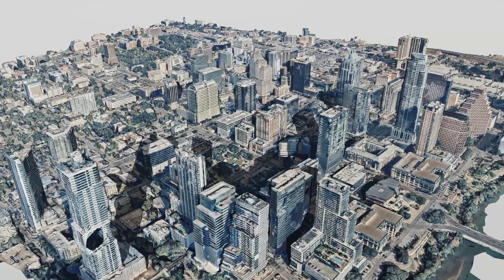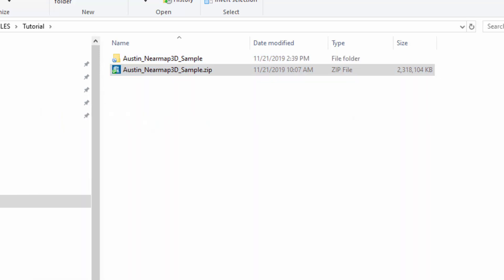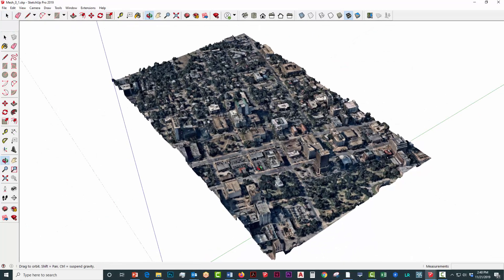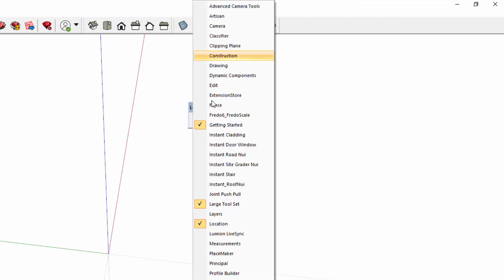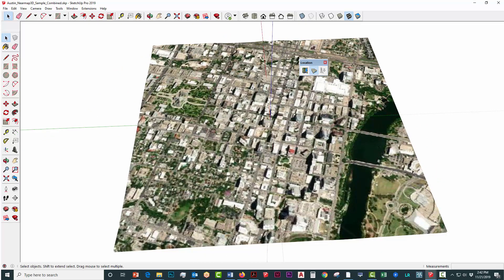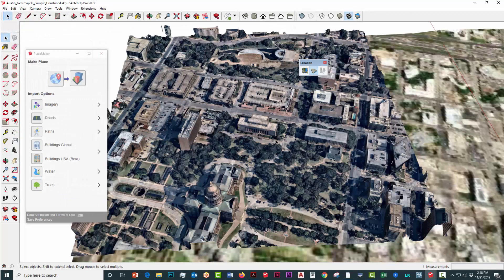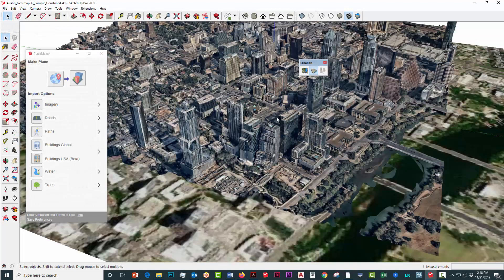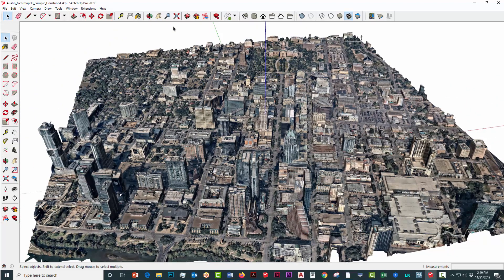PlaceMaker 3D Mesh by Nearmap - Geolocation in SketchUp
Learn how to correctly import 3D mesh models from Nearmap in SketchUp for optimized use.